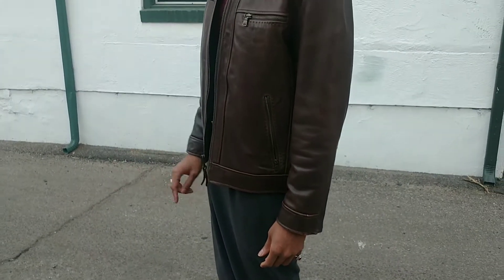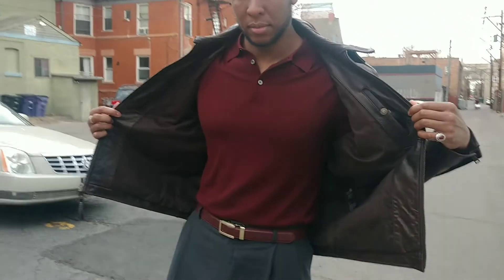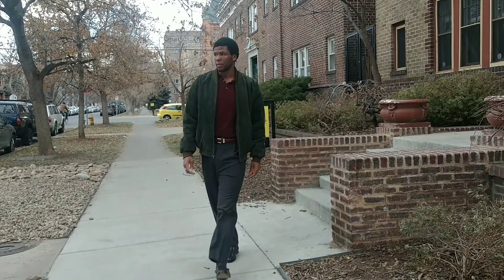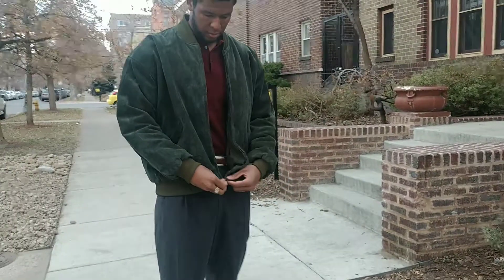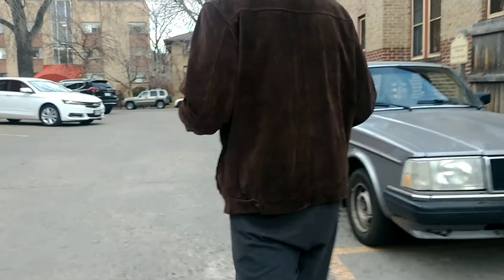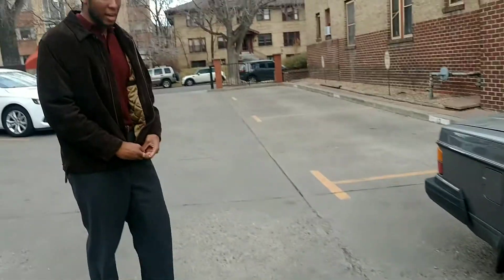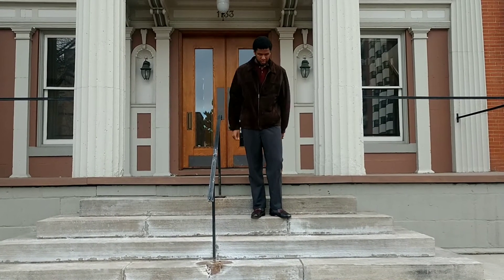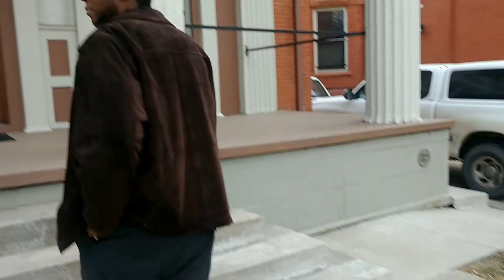Leather Jackets For The Grown And Sexy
How to pair and wear men's leather jackets